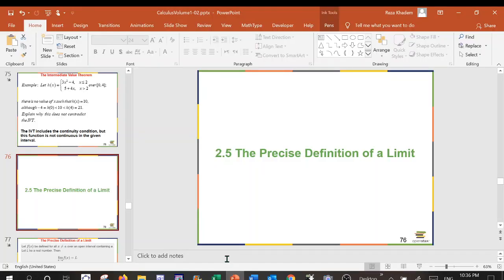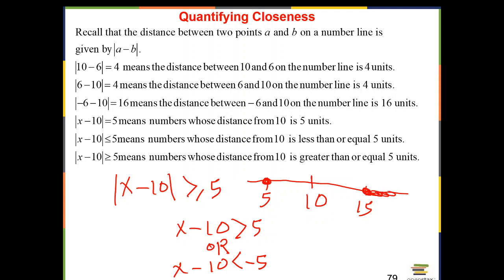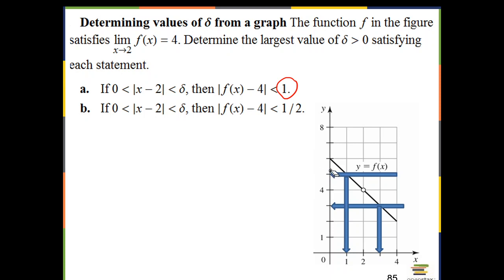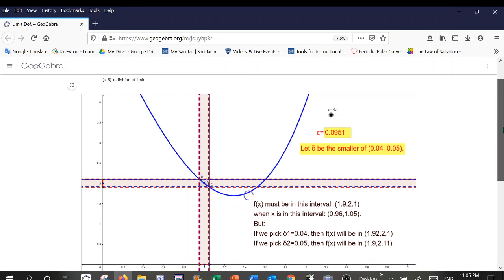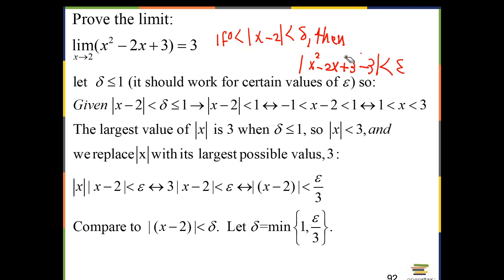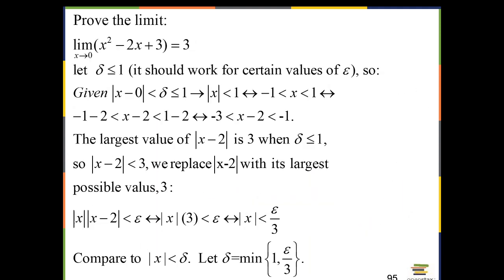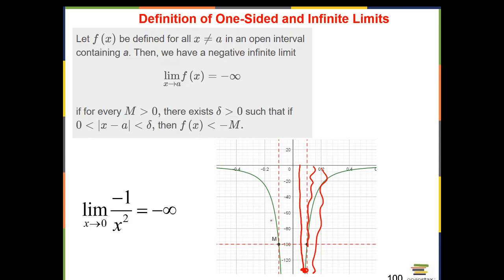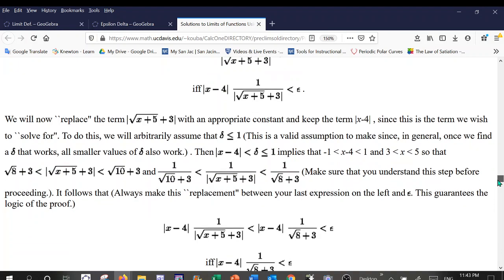Calculus I ch2 D